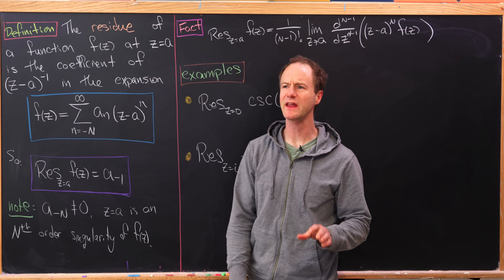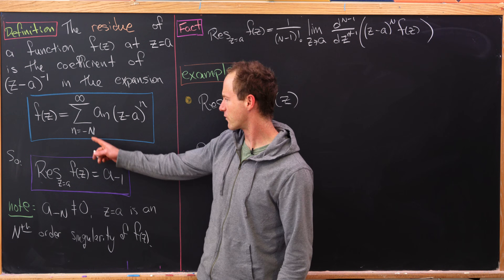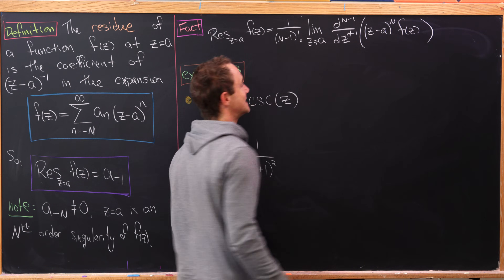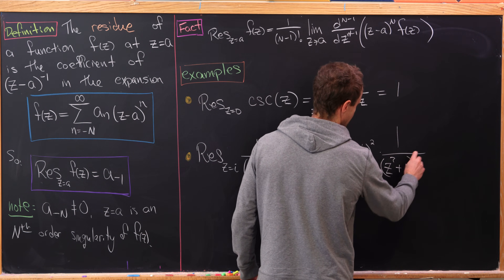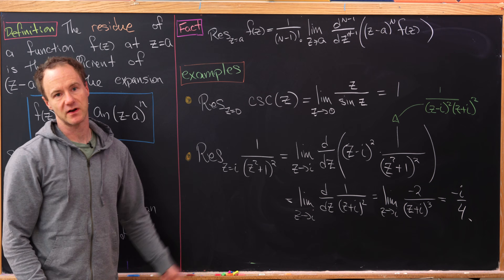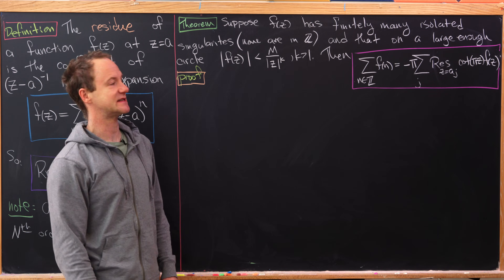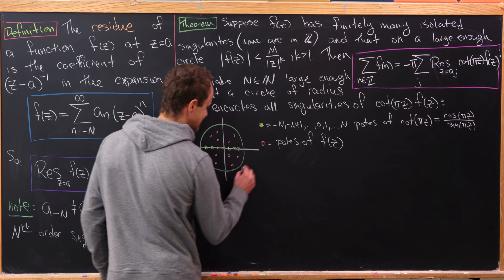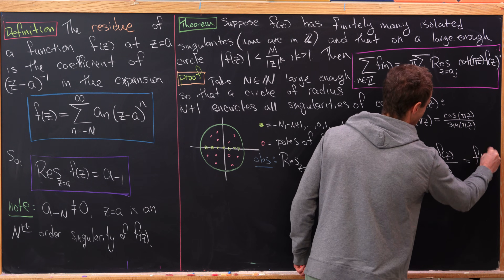one of the most important ideas from Complex functions